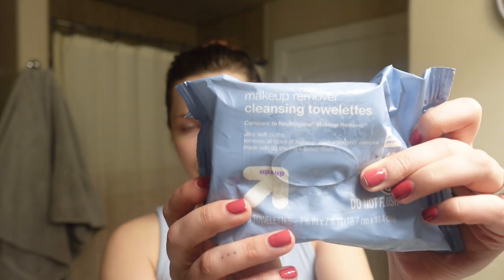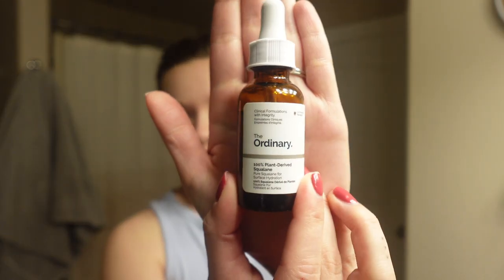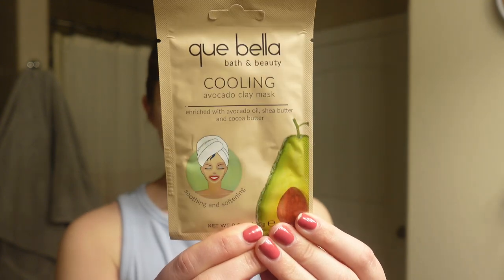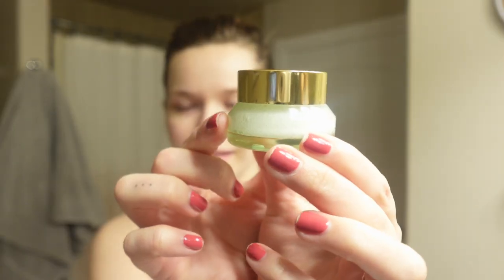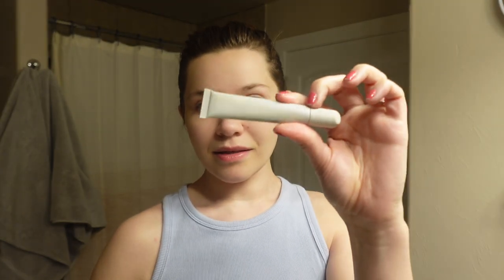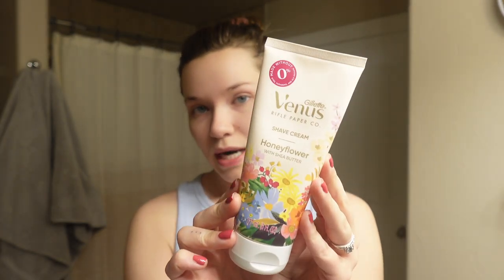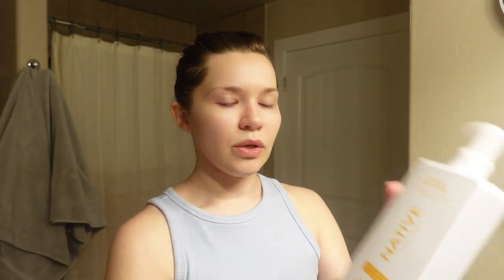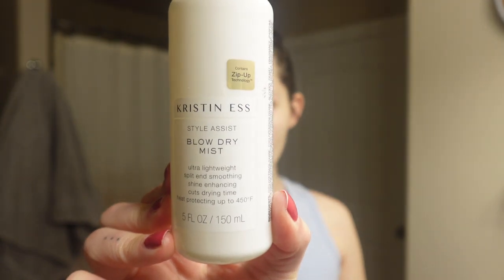Skincare Routine | Beauty Products I'm Loving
Join me as I chat all things Skincare and Beauty Products - I run through my skincare routine along with body care and hair care.
I'm SO happy you're here

Amazon Faves

Links to Products:

Face:
Makeup Wipes:
La Roche Posay Cleanser:
La Roche Posay Acne Treatment:
The Ordinary Alpha Arbutin:
The Ordinary Plant Derived Squalene:
Que Bella Cooling Avocado Mask:
Tula Glow & Get it + Rose Glow and Get it Eye Balm:
Starface Hydrostar Patches:

Lips:
Poppy & Pout Lip Scrub:

Body:
Gillette Venus Honeyflower Shaving Cream:
Being Frenshe Body Lotion:
Being Frenshe Serum Stick:
Native Body Wash - Lilac:

Hair:
Native Shampoo - Almond:
Native Conditioner - Almond:
Kristin Ess Reconstructive Mask:
Kristin Ess Leave in Conditioner:
Kristin Ess Blow Dry Mist:
Kristin Ess Working Serum:
IGK Good Behavior Smoothing Spray:

Misc.
Dove Dry Spray Deodorant - Caring Coconut:
Quip Electric Toothbrush:
Gua sha Stone: